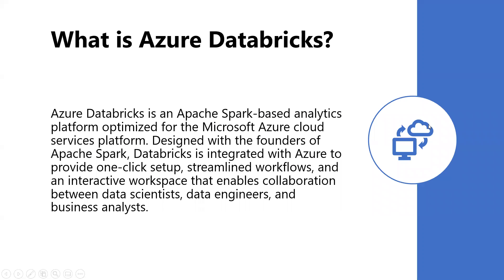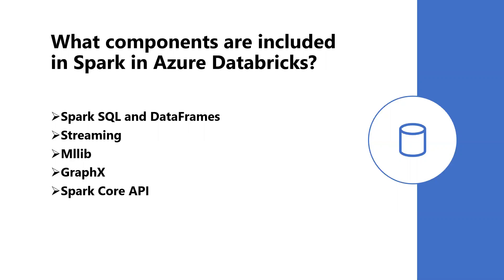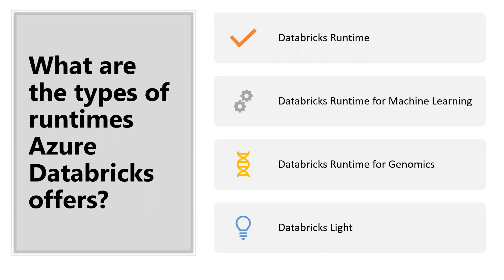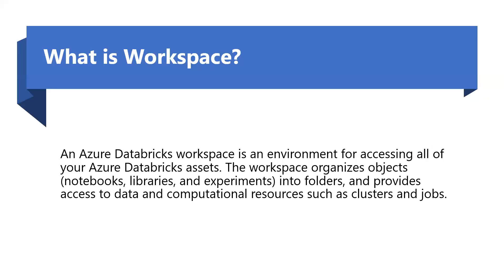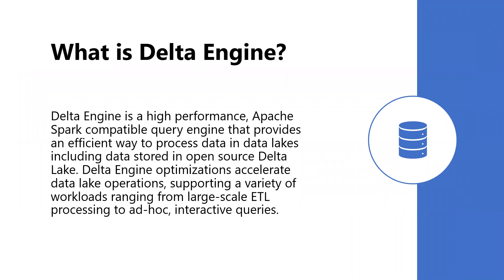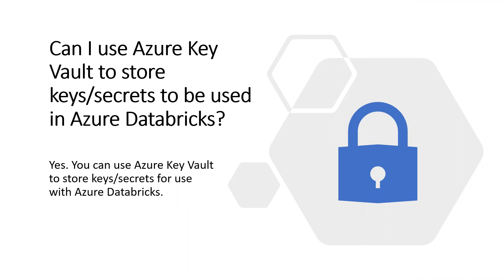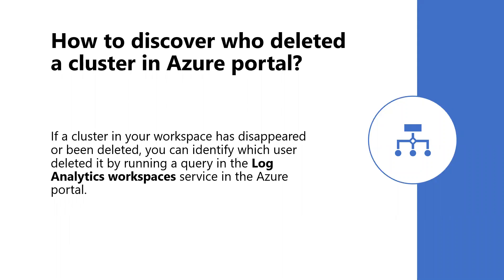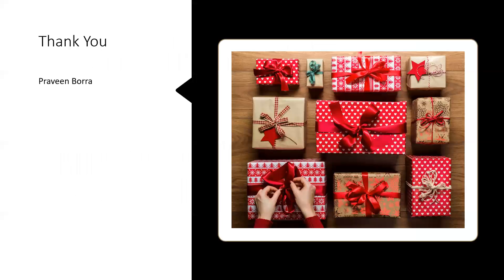Azure Databricks Top Interview Questions and Answers|Azure Data Bricks Interview|Databricks Tutorial